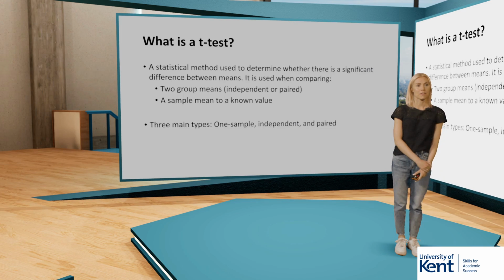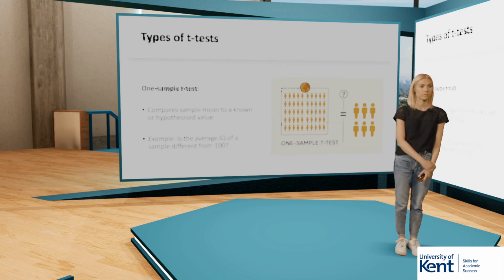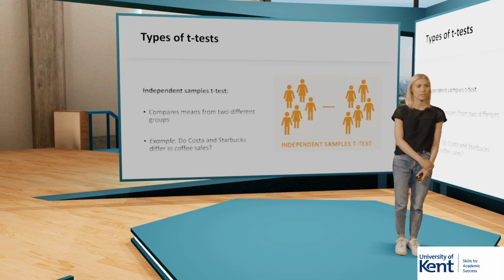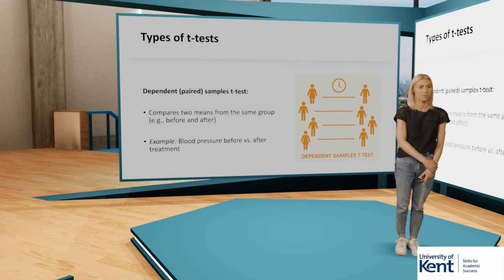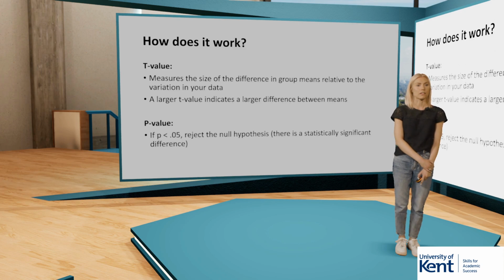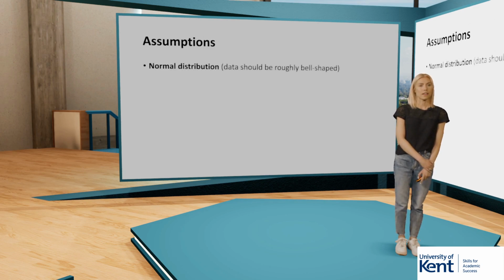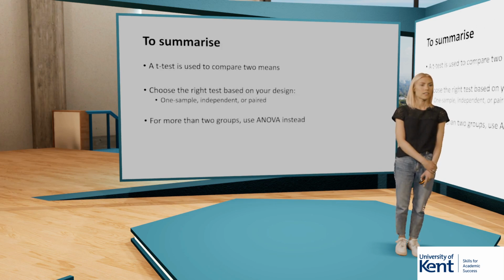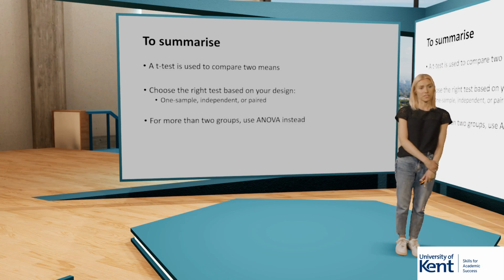The T-test - stats at a glance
From our "at a glance" series: a very short video on when and how to use the t-test.